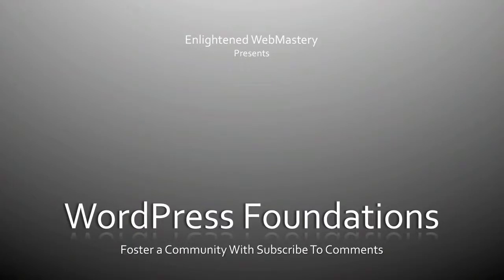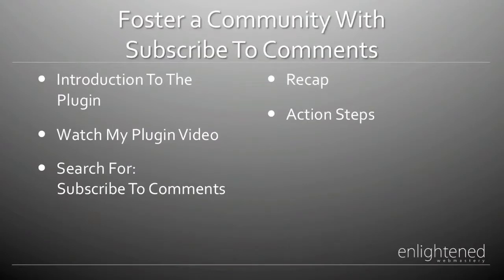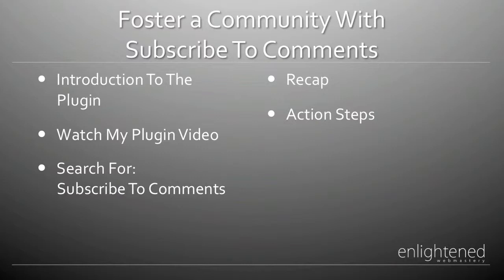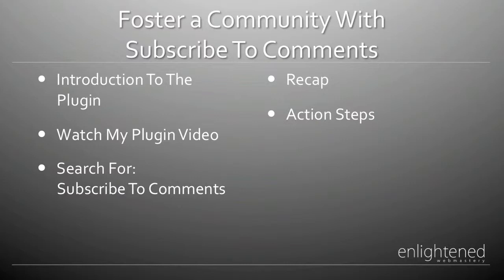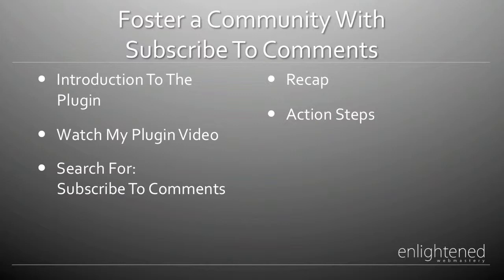How To Add Subscribe To Comments To Your Blog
Learn how to foster a community and give your readers a reason to comment on your blog.  In this article I'm going to showcase the Subscribe To Comments Plugin by Mark Jacquith, that I think is one of the most important plugins you should have running on your blog.  This plugin should always be one of the first plugins you install when you setup your blog.